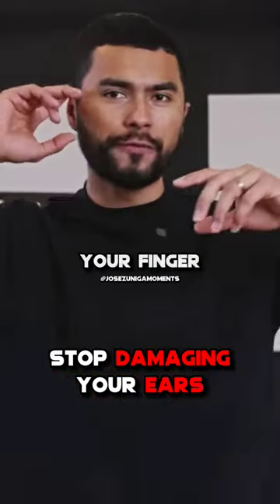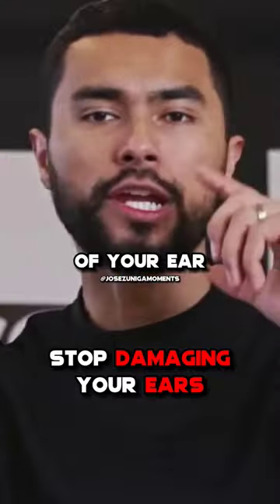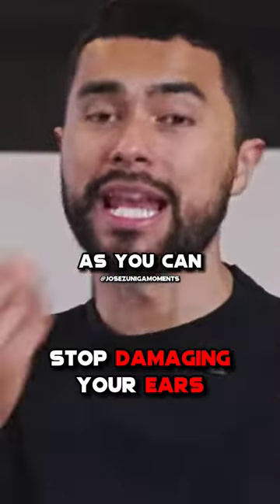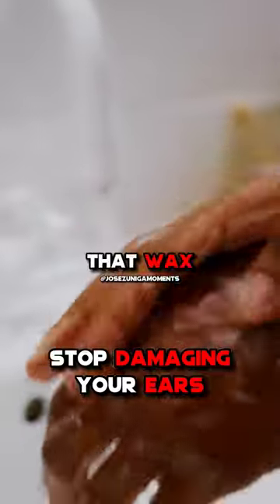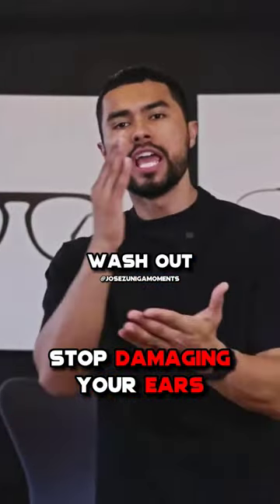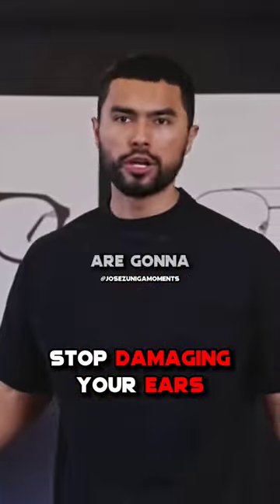Jose Zuniga: STOP Damaging Your Ears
How To Get Masculine Eyebrows Instantly😉🔥

Jose Zuniga reveals a tool that allows you to quickly and effectively shape up your eyebrows to get to get your desired masculine look😎